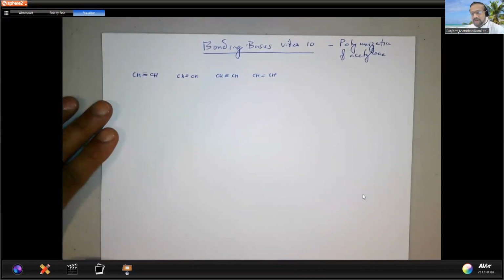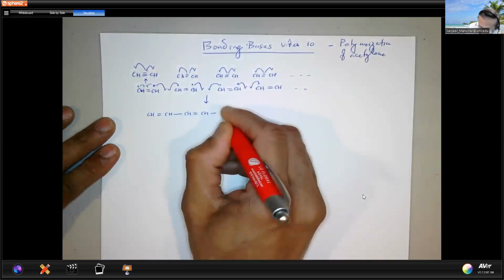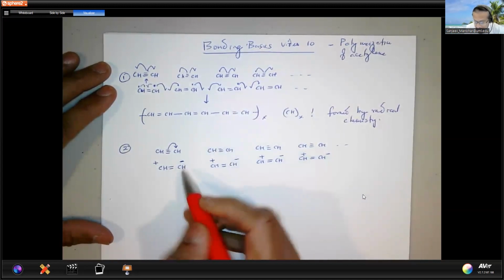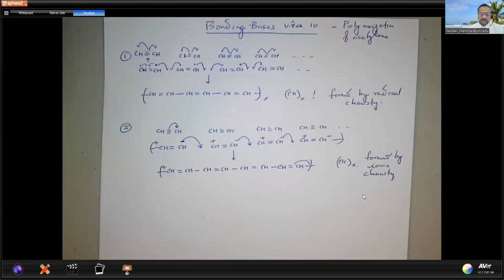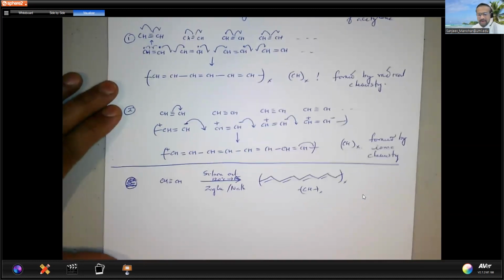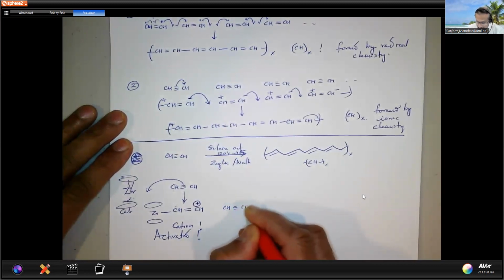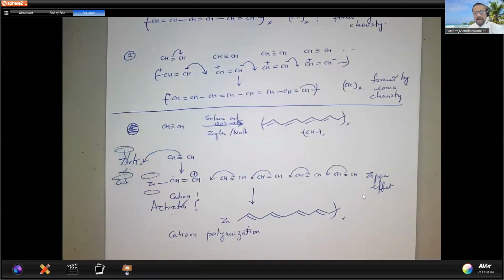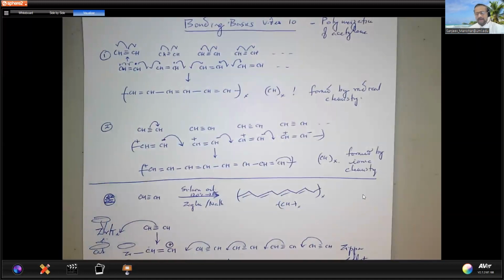Bonding basics - polymerization of acetylene